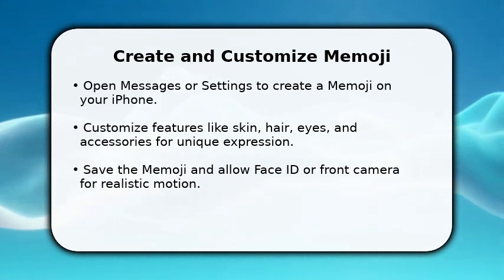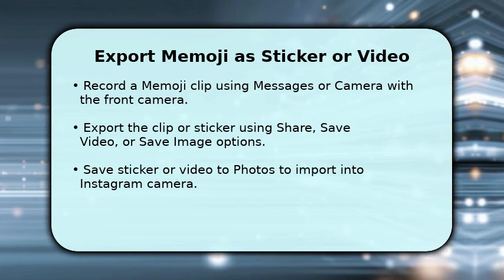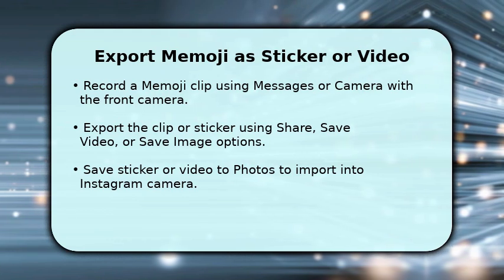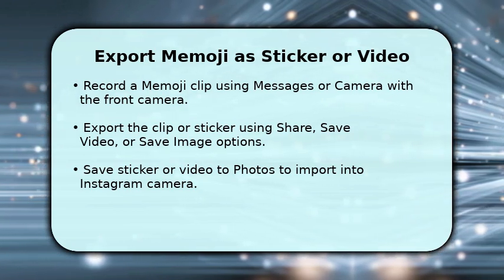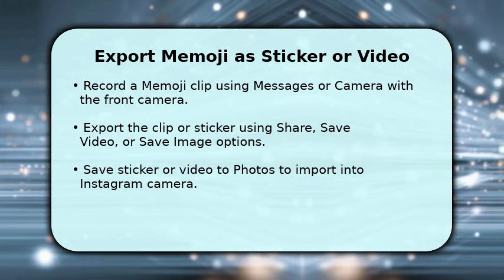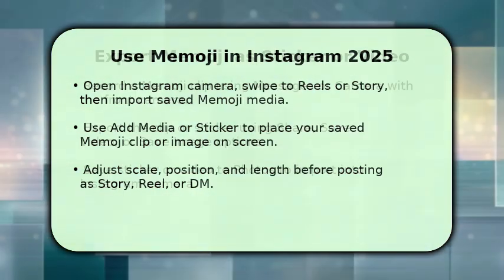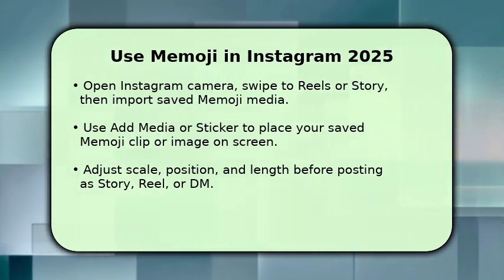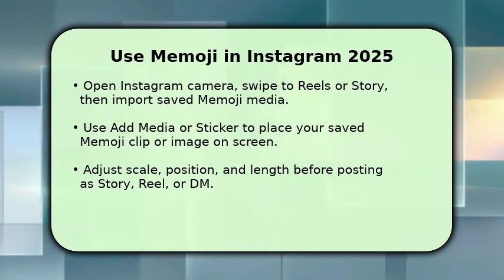How to Use Memoji on Instagram 2025 (only Way)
How to Use Memoji on Instagram 2025 (only Way) | 🔒 Surfshark VPN Deal — Stay private and secure. $1.99/mo + 3 Months Free ▸

Discover the ultimate guide to integrating Memoji into your Instagram experience in 2025. This video tutorial walks you through every step, from setting up your device to personalizing and sharing animated avatars with friends.

Memoji, Instagram integration, Animated Avatar Guide, Personalize Memoji in 2thy May, Share on Instagram